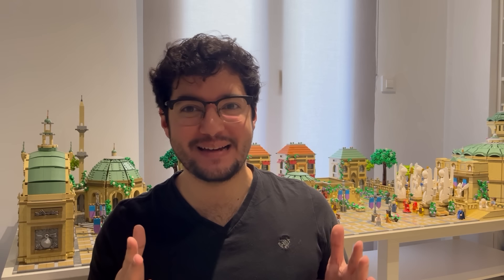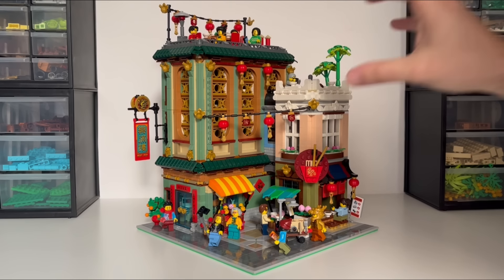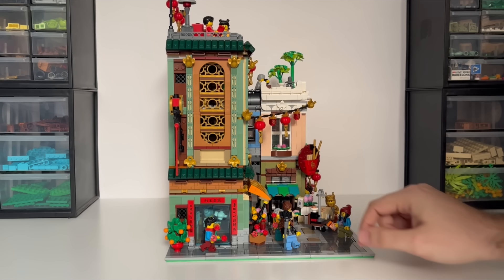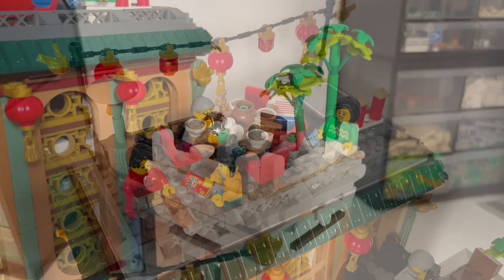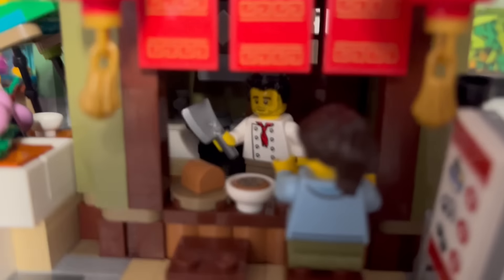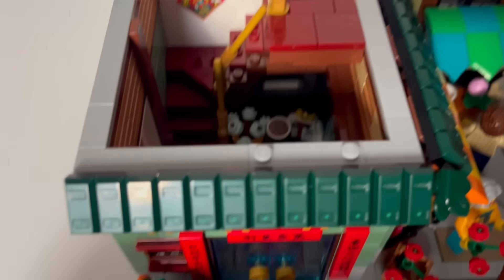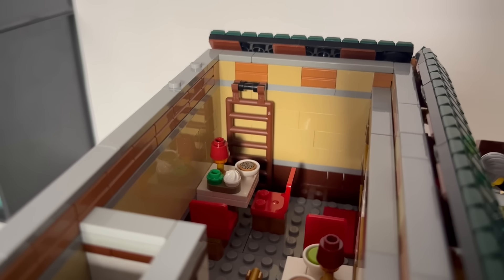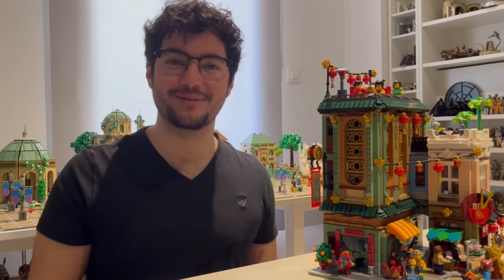LEGO Chinatown Corner MOC!!! Family Reunion and Noodle shop combination!!!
Hey guys!!! In this video I talk about my latest MOC which is a combination of the new 2023 Family Reunion set and my old Noodle Shop MOC!!! Let me know what you guys think about it in the comments down below!

Timestamps:
0:00 - Intro
1:39 - MOC reveal and general overview
4:41 - Exterior detail overview
8:16 - First floor interior
10:46 - Second floor interior
12:01 - Third floor interior
13:39 - Final look
14:32 - Outro